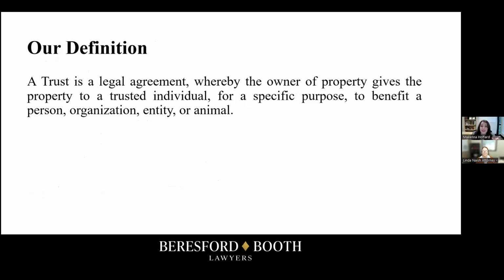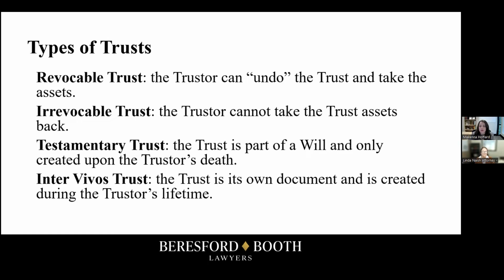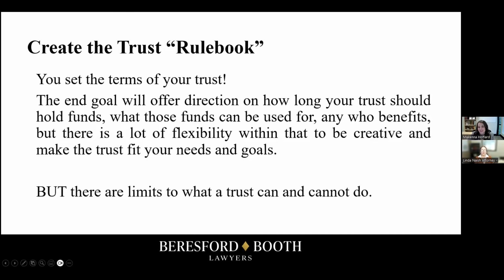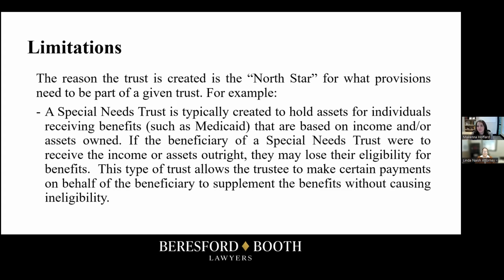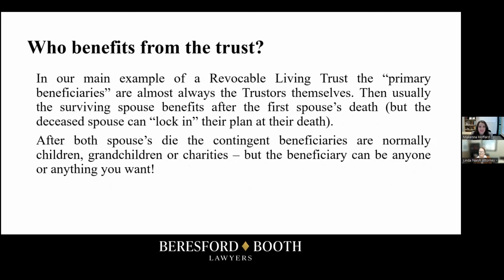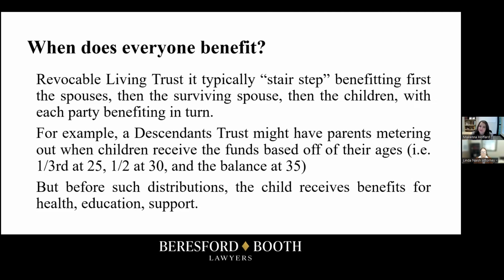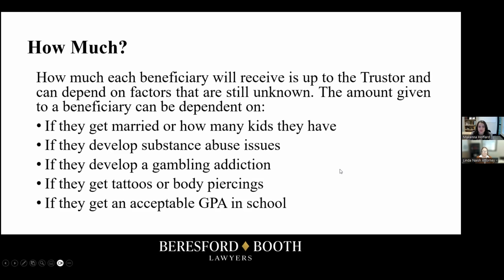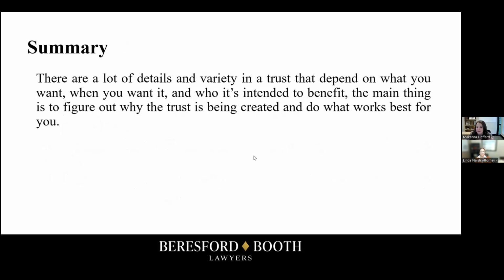Understanding trusts 101: How Do Trusts Work?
Beresfrod Booth Attorneys Linda E. Nash and Makenna K. Hoffard talk about Understanding trusts 101: How Do Trusts Work?